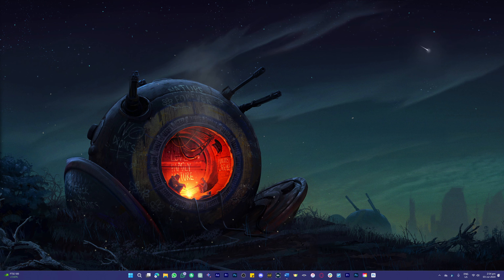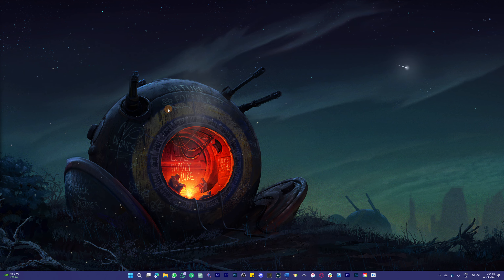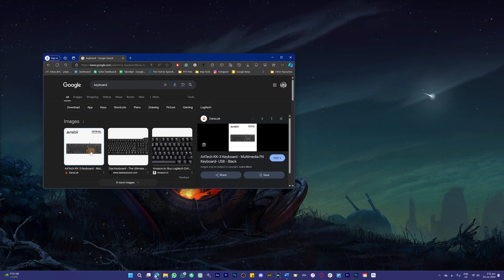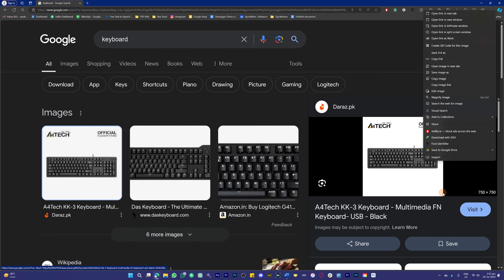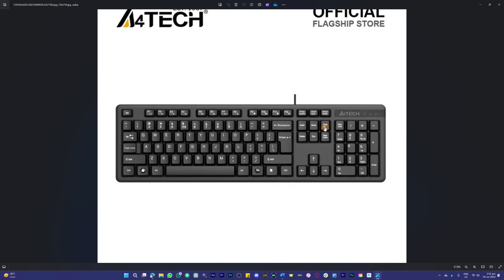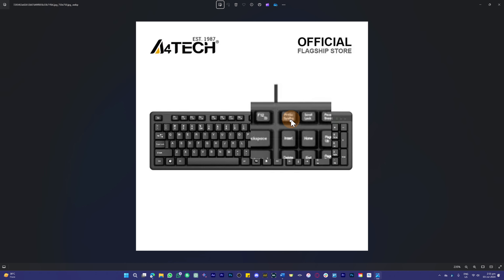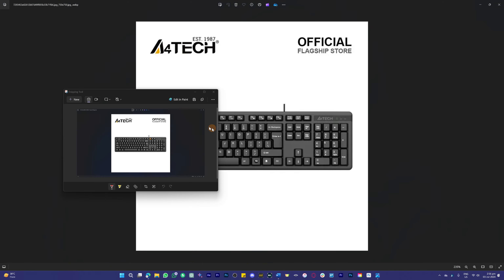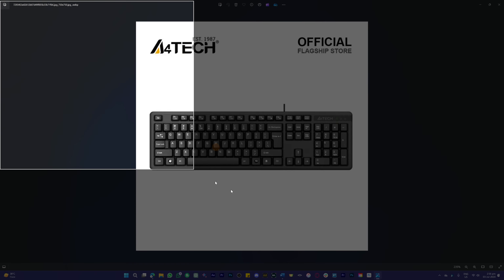How To Take A Screenshot On Windows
Learn How To Take A Screenshot On Windows Easily. This Tutorial Covers Various Methods, Including Using The Print Screen Key, Snipping Tool, And Snip & Sketch, To Capture Your Screen Quickly And Effectively.